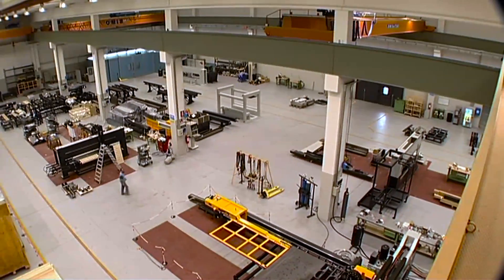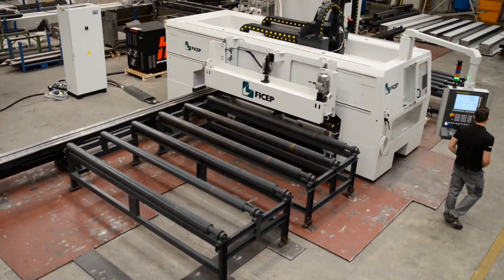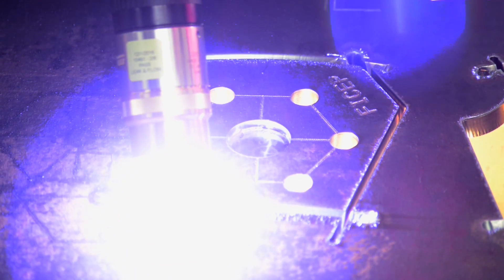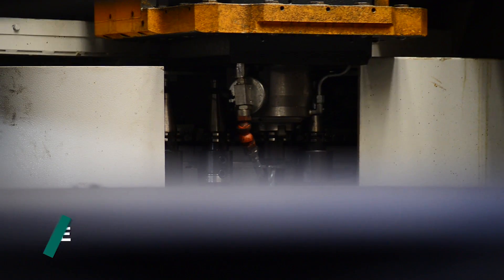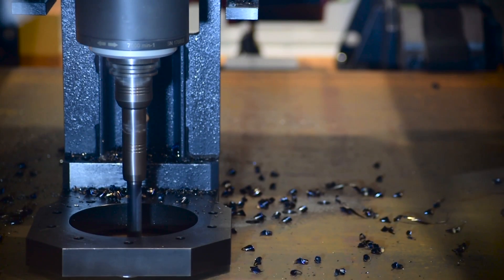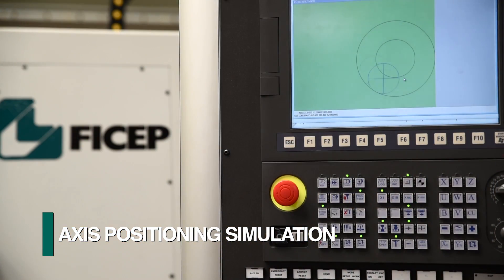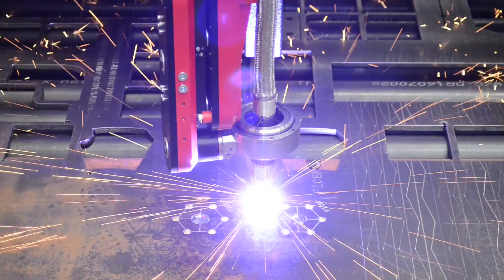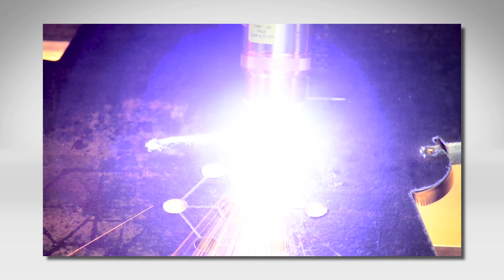CNC Drilling Machine for Steel Plate with Thermal Plate Cutting TIPO G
Steel fabrication technology of all types are implemented into the Tipo G CNC drilling machine for steel plates.  The Hypertherm plasma, oxy-fuel cutting and high performance drilling is integrated into one system for complete steel plate fabrication. This makes the Tipo G ideal for plate detail processing using diverse steel fabrication techniques.

Two totally independent spindles each with its sub axis positioning enables the utilization in most cases of both spindles simultaneously even if the holes are not in line.  Each spindle is equipped with a 24 position tool changer to accommodate diverse tools for drilling, milling, scribing, countersinking counter boring, tapping and more.  The addition of the sub axis for each spindle enables the dual bridge assembly to remain stationary even when milling so just the spindle is positioned to generate the required milling geometry.  Multiple servo driven material clamps secure the plate to the table during all spindle engaged activities.  This improves accuracy and eliminates the need to clamp and unclamp the material for each spindle activity such as drilling and milling.

Plates up to 12 meters (40’) in length are positioned through the system with massive hydraulic clamps that can process plates up to 100 mm (4”) in thickness.  The material clamps are positioned by a precise rack and pinion system to achieve industry leading accuracy.

Thermal cutting can be achieved with multiple Hypertherm plasma torches that can each be furnished with a programmable bevel head to generate precise angular cuts for such applications as weld prep.  The Tipo G is also available with multiple oxy-fuel torches to address the cutting of thicker plates for enhanced versatility.